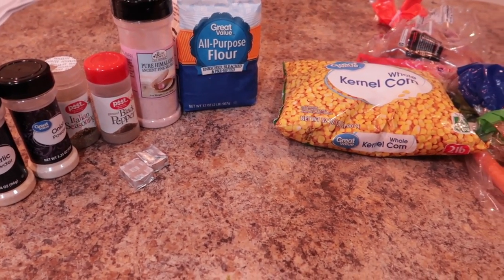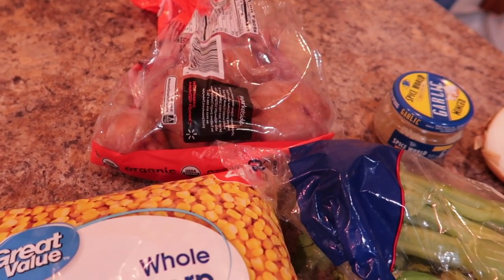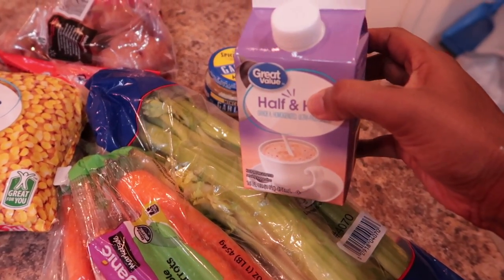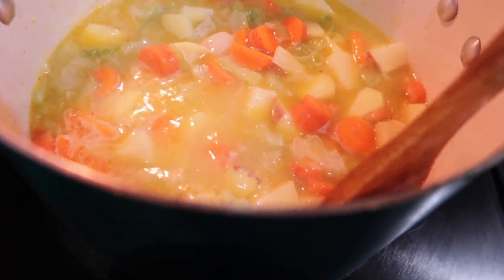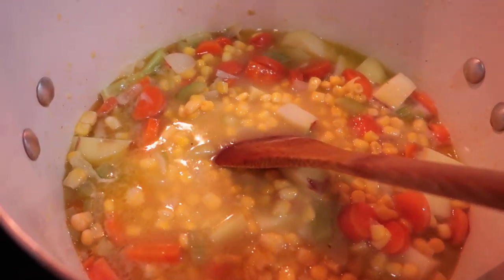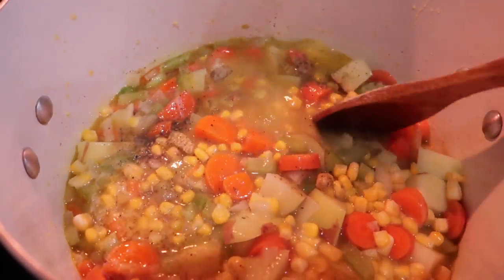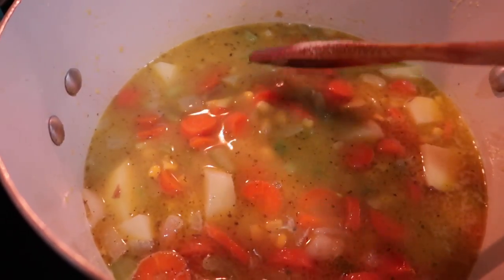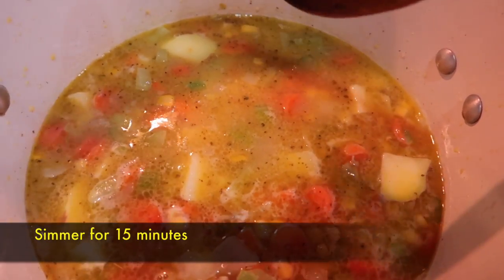Potato and Corn Soup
Here's a quick and simple recipe for potato and corn soup

Ingredients:
 3-4 potatoes
1 1/2 cups of corn
2 sticks of celery
1 onion
3 sticks of carrots
1 tablespoon of garlic
1 tablespoon of flour
1/2 cup of half and half
3-4 cups of chicken broth
Seasoning: garlic powder, onion powder, Italian seasoning, salt and pepper.